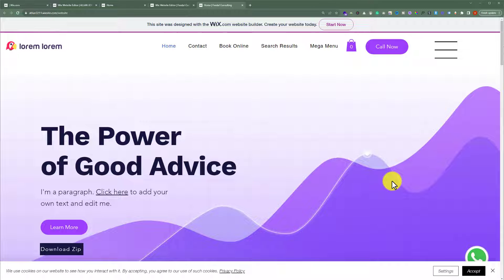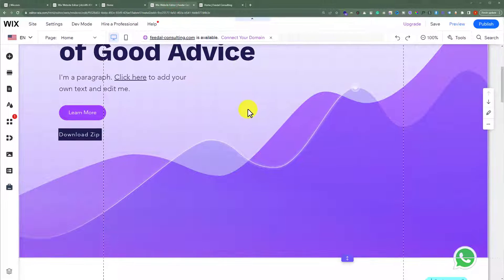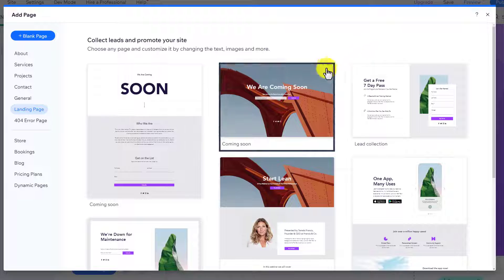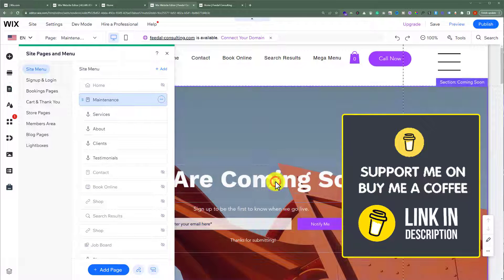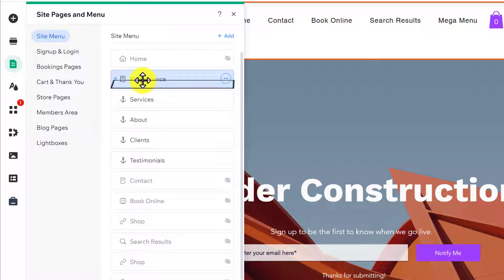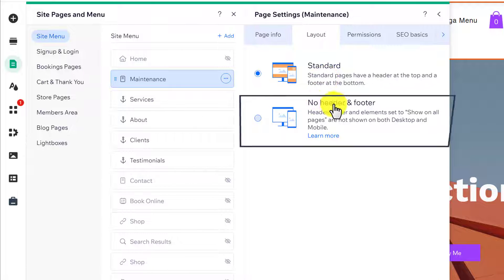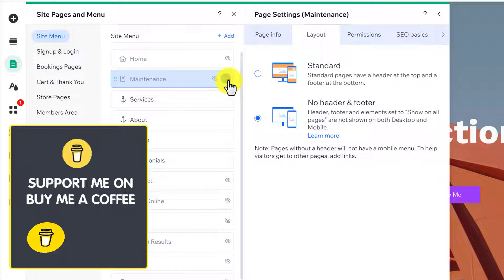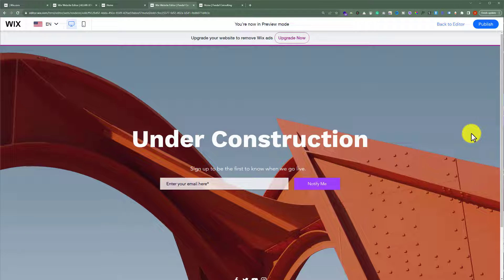How To Put Wix Website Under Construction 2025 | Put Wix Website Under Maintenance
In this Wix Website Under Maintenance tutorial, learn how to put wix website under construction. You can easily add wix under-construction page to your website to effectively communicate to visitors. If you want to prepare your Wix website for upgrades then wix under construction mode will help you to achieve this effortlessly.

In This Video Tutorial You’ll Learn:
1. How To Put Wix Website Under Construction
2. Wix Under Construction Mode Tutorial

Step # 2: Put Wix Website Under Construction
Click on pages and menus from the wix website editor, click on add page, select landing page template choose any landing page template and then click on edit, put your maintenance content here and then click on publish, now click on three dots button next to your maintenance page and then click on set as homepage.

That’s it you have successfully added an Under Construction Page in Wix.